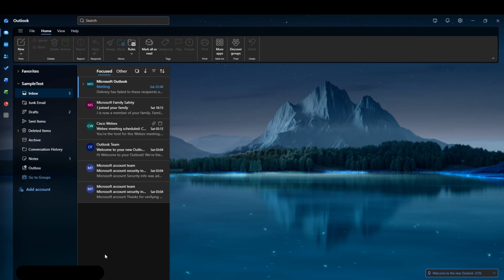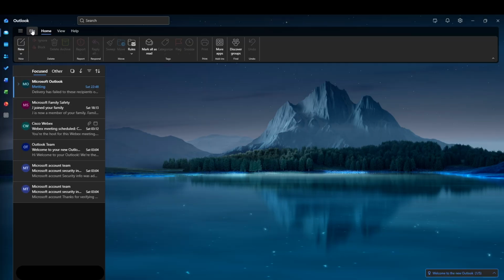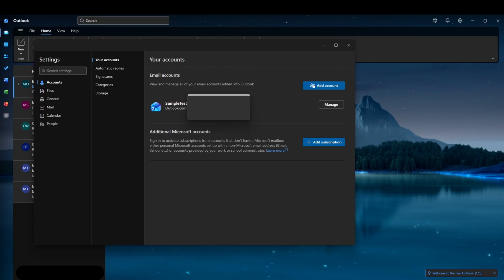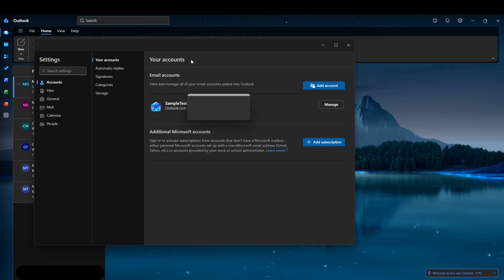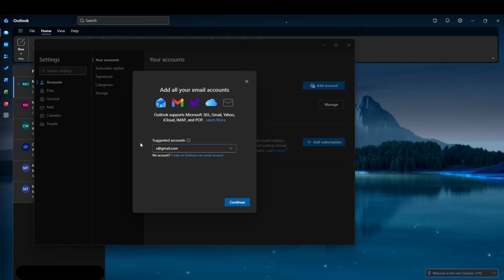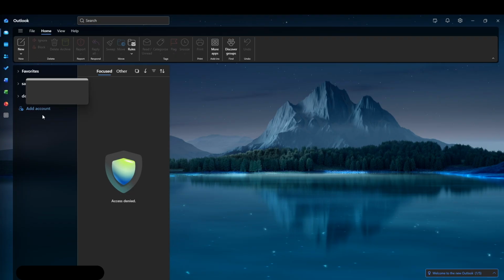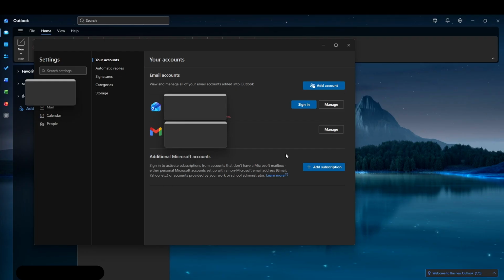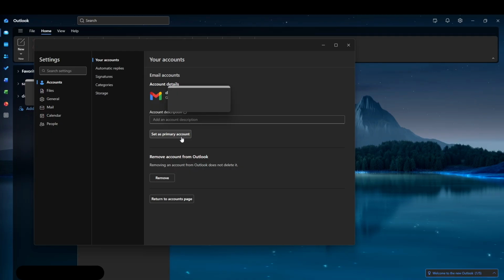How to Change Outlook Email Address [2026 Full Guide]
We navigate the account alias and primary address parameters to facilitate a seamless transition between different identities.

Managing your primary alias is essential for maintaining a consistent digital presence and ensuring that all outgoing communications originate from the correct handle. We focus on the utility of updating account credentials to improve organization and maintain the long-term relevance of your communication hub.

Technical Specs:
Software: Outlook; Feature: Account Settings.